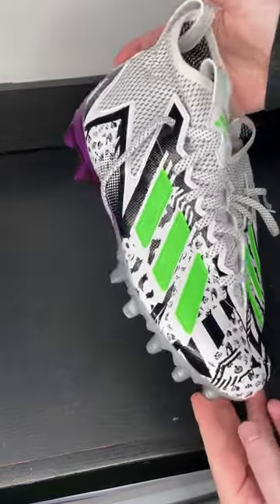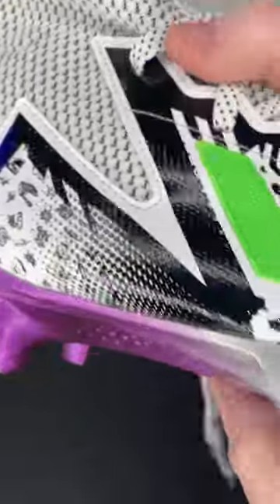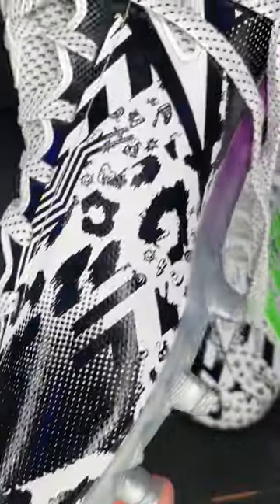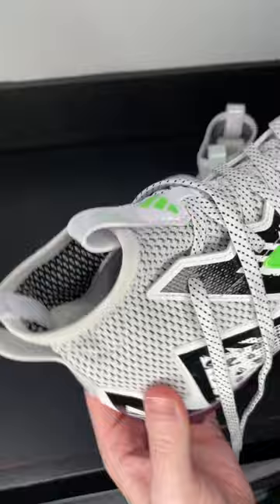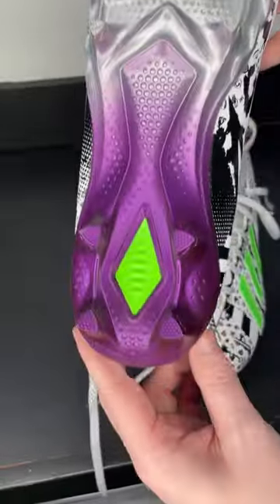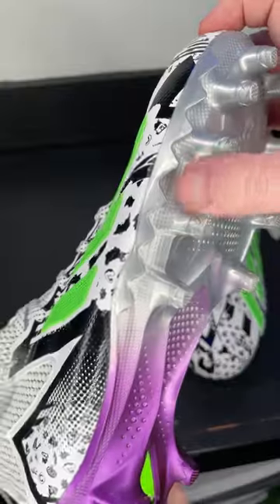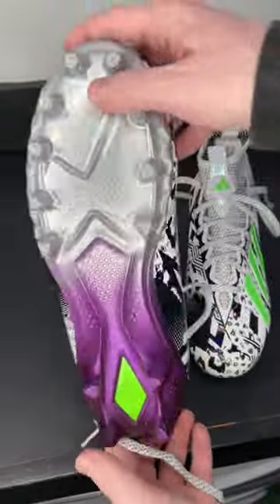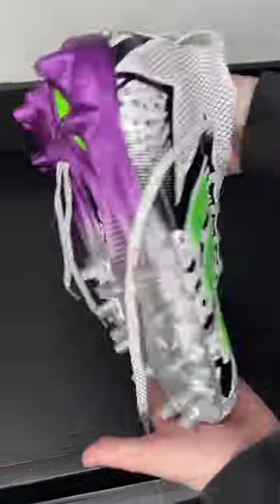Combine Edition! Adidas Freak 23 Football Cleats